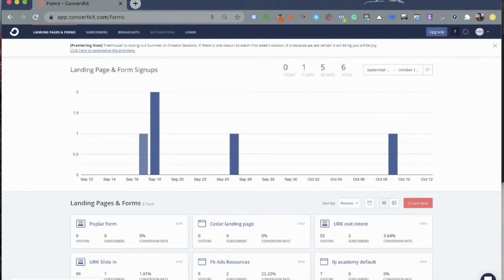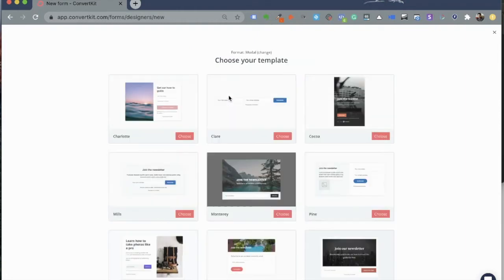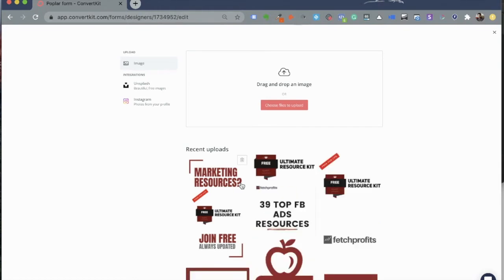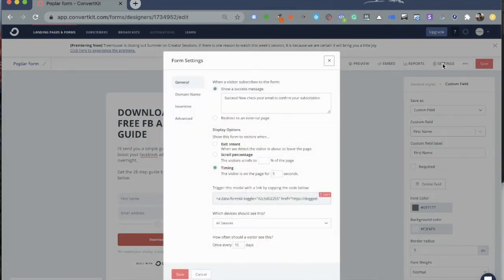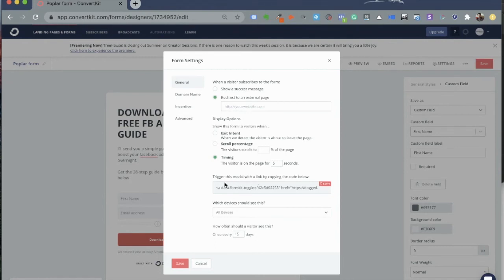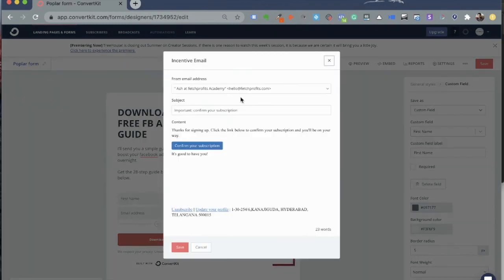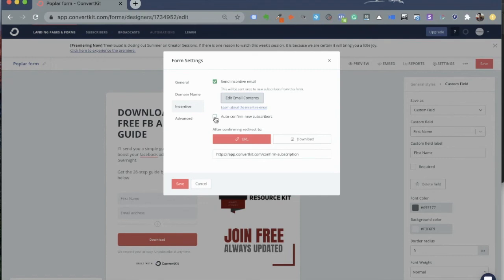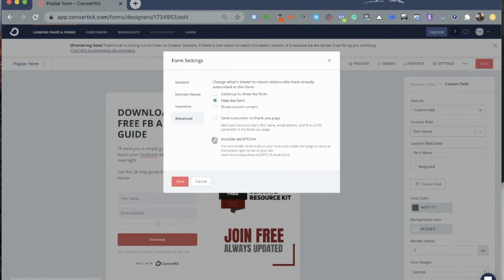How to Create Forms On ConvertKit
Want to learn how to create ConvertKit forms?

Anyone can learn how to create a ConvertKitform; what you really need is this: How to Create ConvertKit Forms that Really dial up your marketing efforts a bit? What little tips and hacks can make your forms work that much harder?

One of the biggest problems many businesses face is leadgeneration -- and that's despite several lead generation plugins, awesome tools like OptinMonster, and also fully-functional and capable email marketing providers such as ConvertKit

More than 74% of companies use web forms for lead generation, with another 49.7% stating that their online forms are their highest converting

Learn how to create convert kit forms, set them up properly, and use them to generate leads for your business.